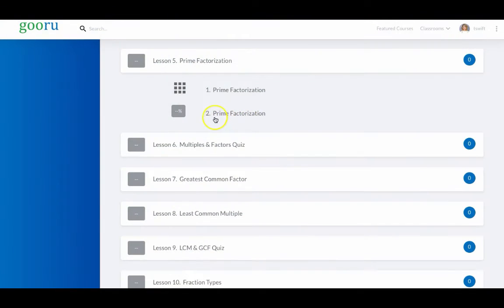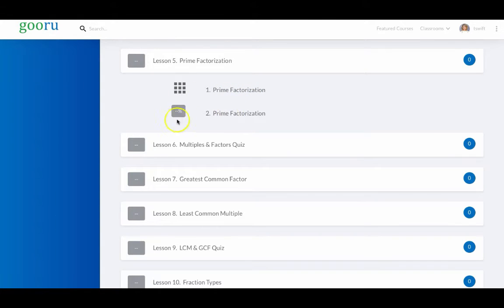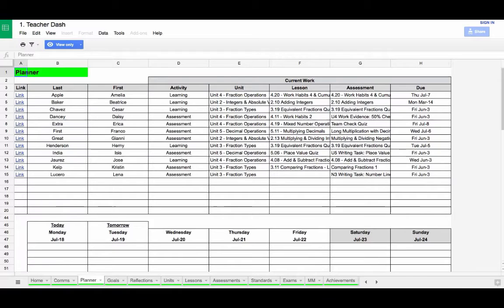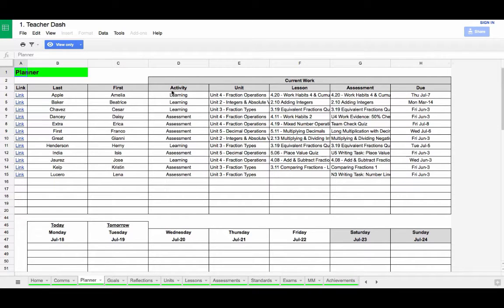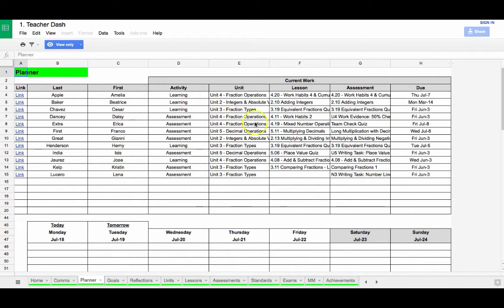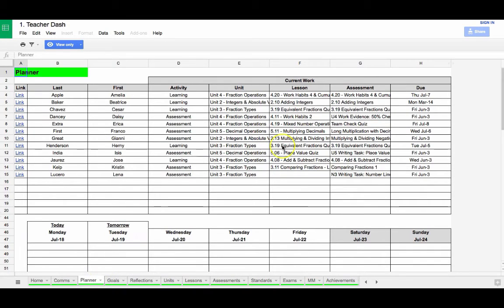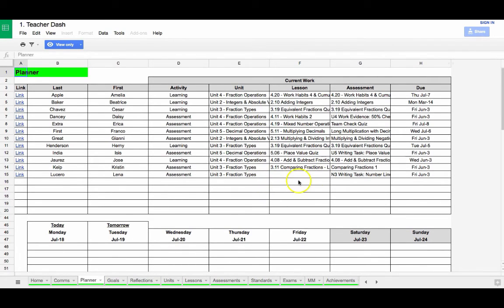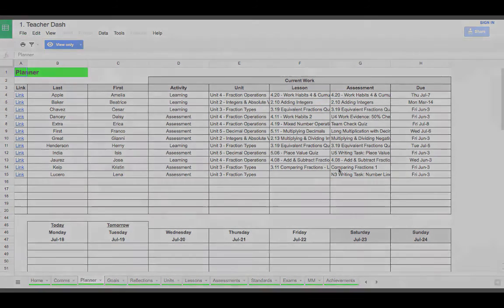Teacher Example: Checking Homework Completion at LPS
How teacher checks for class for homework completion